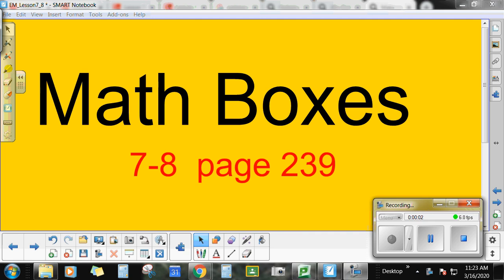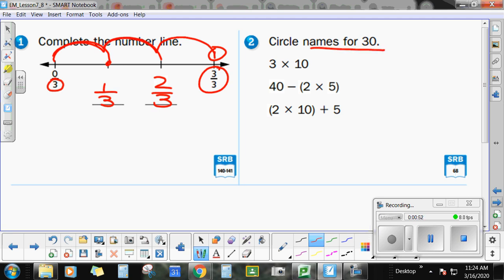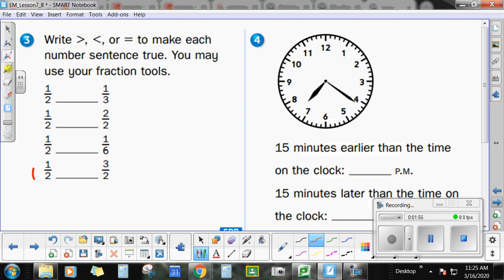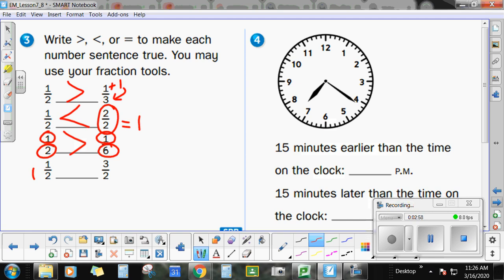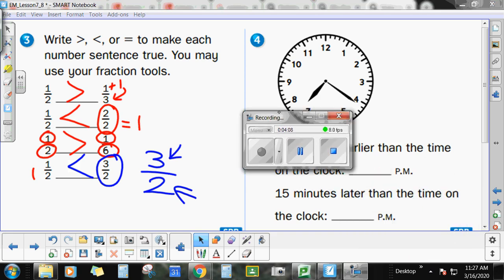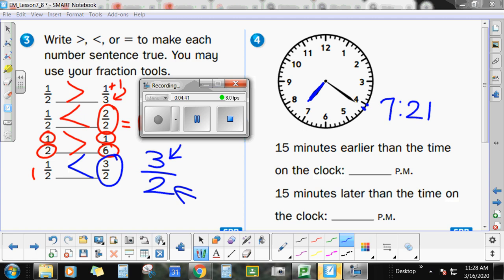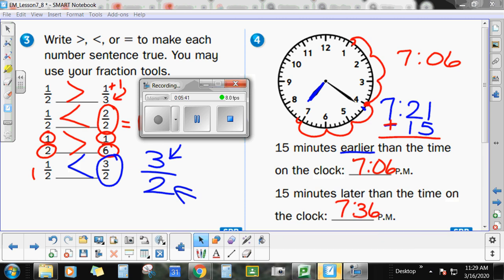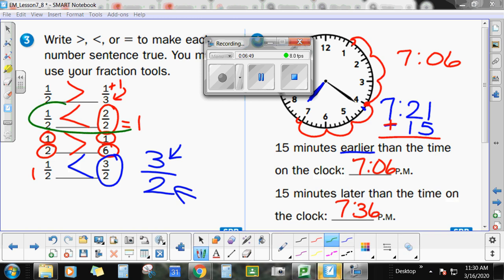Lesson 7 8 Math Boxes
Do math box page 239 first then use this video to help check your answers.